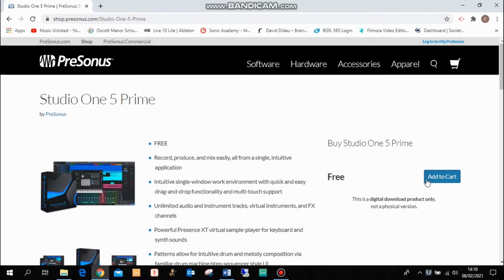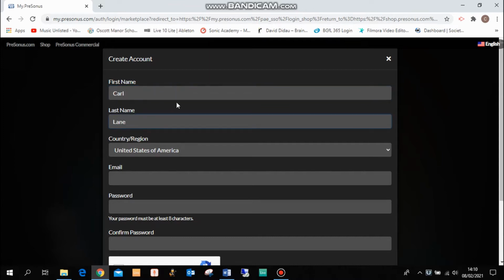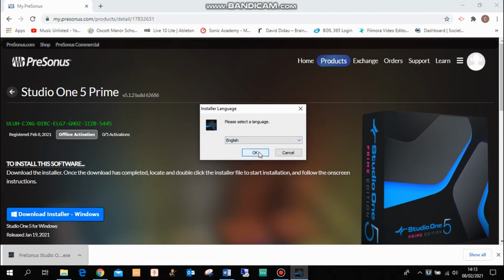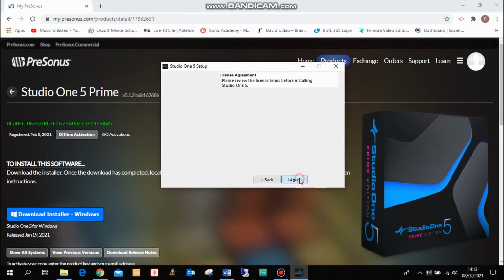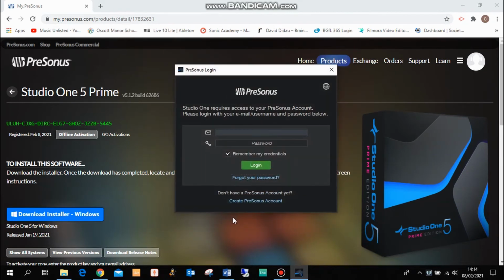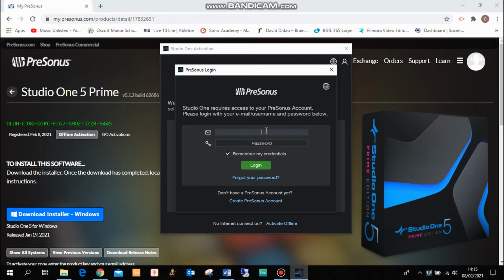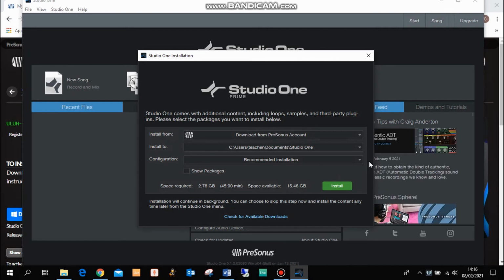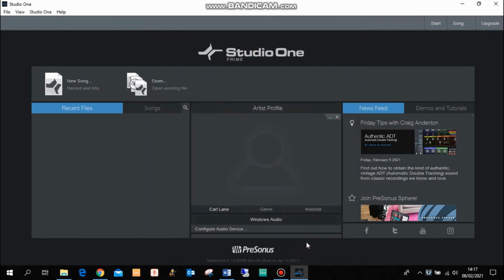Music | Studio One 5 Prime Install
Oscott Manor School is a community school for young people aged 11-19 with autism as their primary diagnosis and an education, health and care plan in place. We welcome visits from prospective parents.